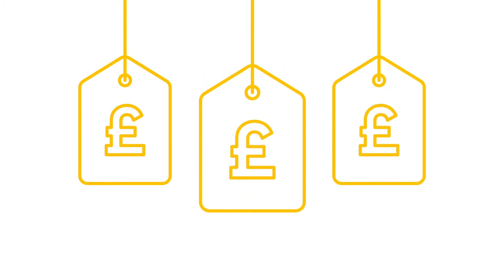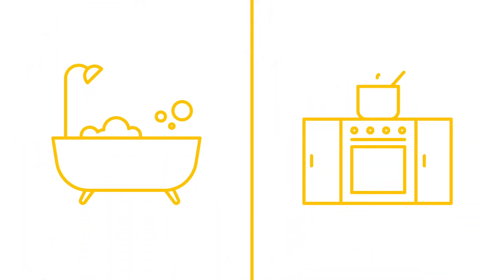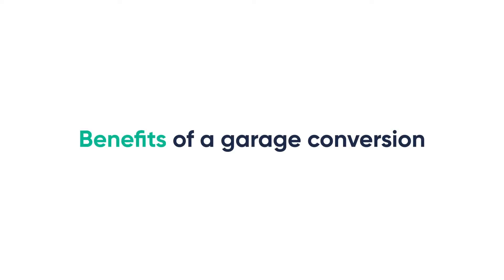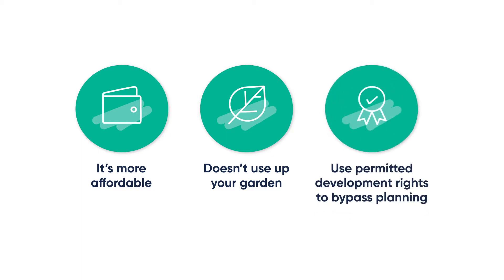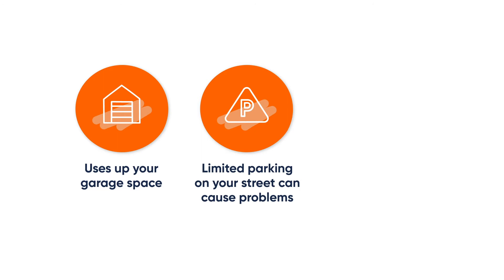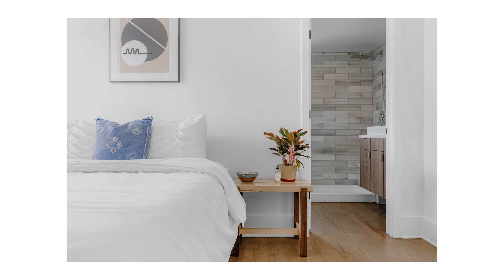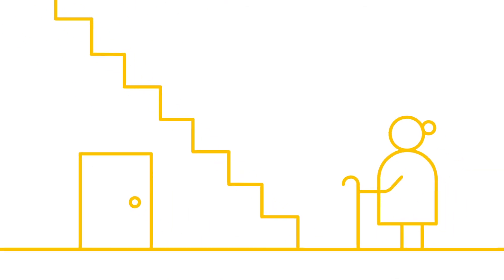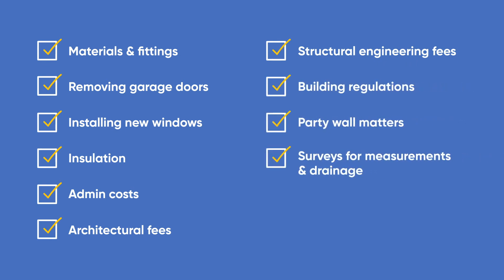How Much Does a Garage Conversion Cost?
What you should know about garage conversion costs 🏗️
If you’re looking for a cost-effective way of adding another room to your home, a garage conversion is probably the cheapest way to significantly expand your home.

The cost of a garage conversion is affected by a number of factors. Here’s what you’ll need to consider with your extension project.
- Size
- Home location
- Function
- Contractor
- Materials
- Design complexity

If you’re looking for some general estimates, the two most important factors to consider are garage size and contractor type.

Useful tip 💡
Here are rough estimates of how much you can expect to pay for a simple garage conversion (without structural work):

Single garage (15 sqm)
- Low: £6,000
- High: £15,000

Double garage (30 sqm)
- Low: £12,000
- High: £30,000

Learn more 📚
Want to know more about garage conversions? Read our dedicated guide

And if you still have some questions or have a project in mind? Talk to one of Resi’s in-house experts

Chapters
00:00 Intro
00:10 How much does a garage conversion cost?
00:59 Benefits of a garage conversion
01:23 Downsides of a garage conversion
01:45 How will you be using the space?
02:12 Where will your money be going?
02:44 Factors that can affect your budget